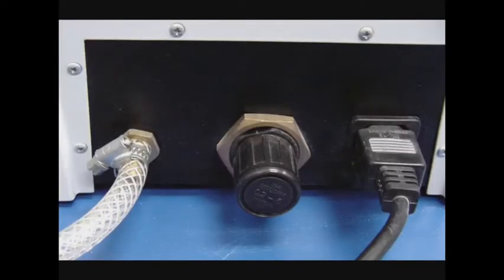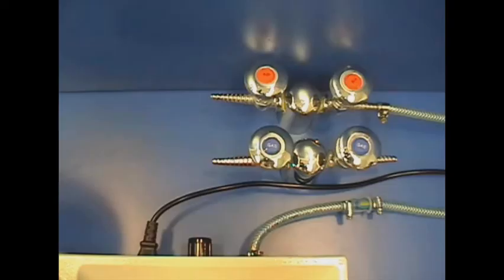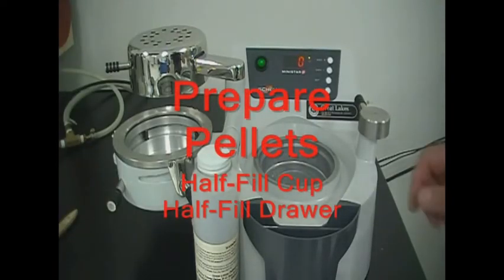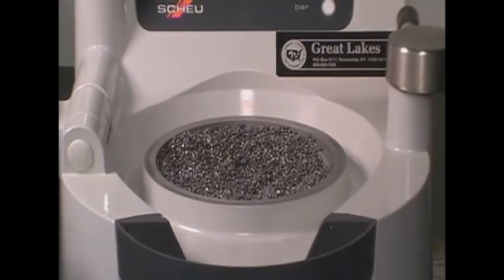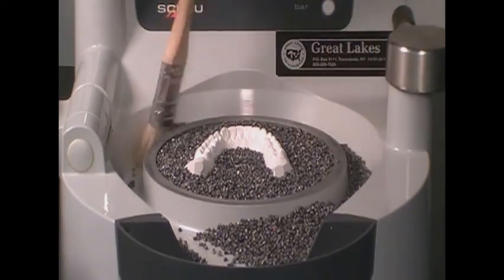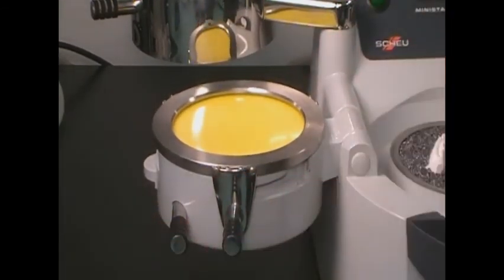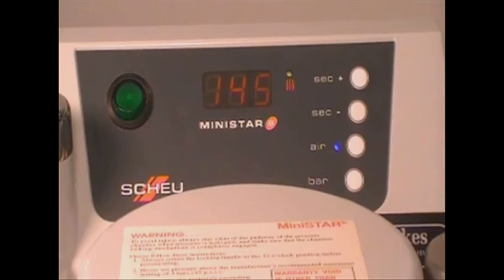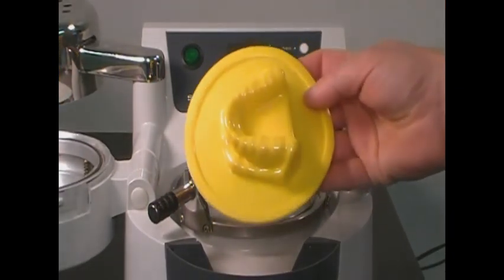How To: Operating the MiniSTAR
Follow this step-by-step tutorial to set up and operate the Mini Star thermal forming machine. Learn how to prepare the workspace, adjust air pressure, load pellets, secure materials, and complete the thermal forming process for precise appliance fabrication. This guide is perfect for dental professionals seeking efficient appliance-making techniques.